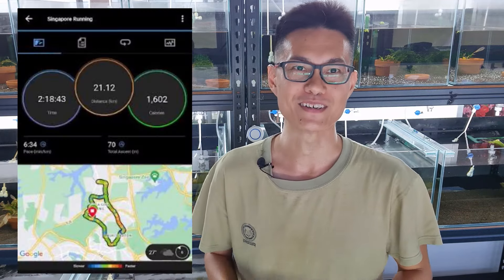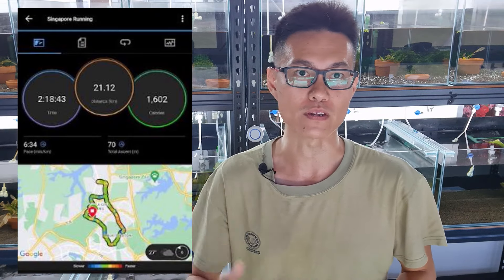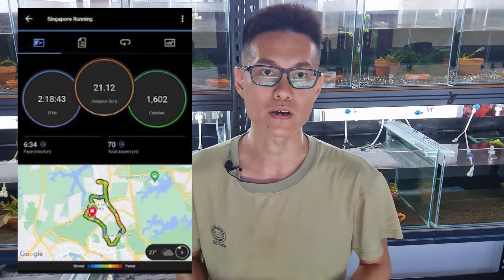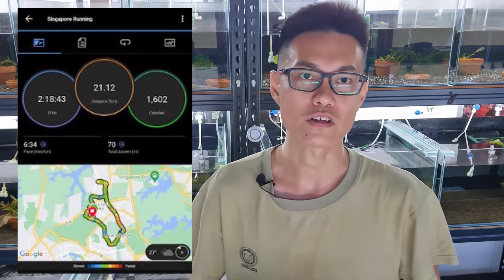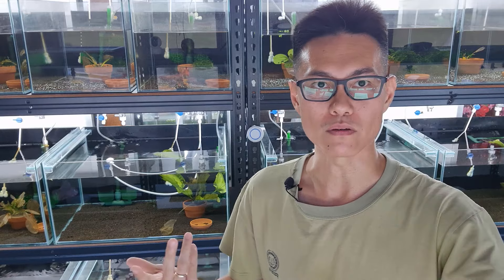Shrimp Rack update and Float Valve Selection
Sharing in this video shrimp rack update and which float valve did we select.

0:00 Intro
1:22 Float Valve
6:42 Water flow update
9:17 speed through skills
10:11 Closing